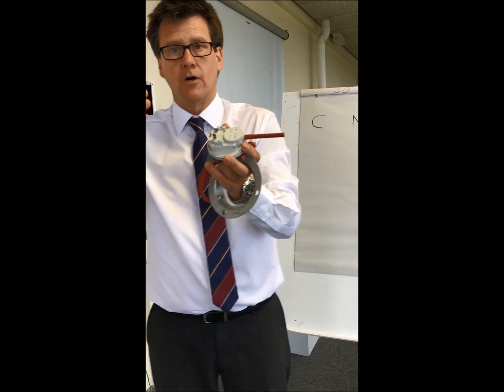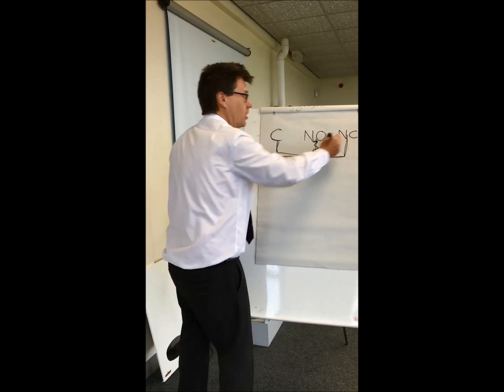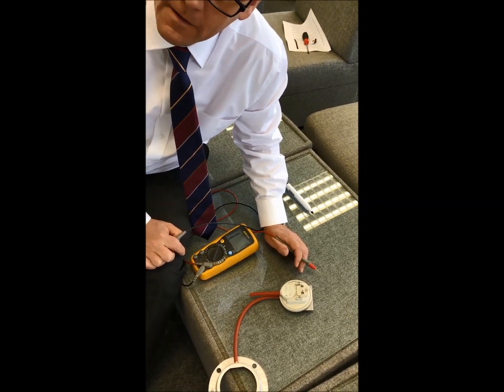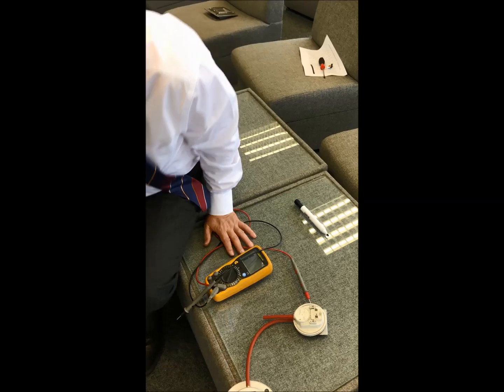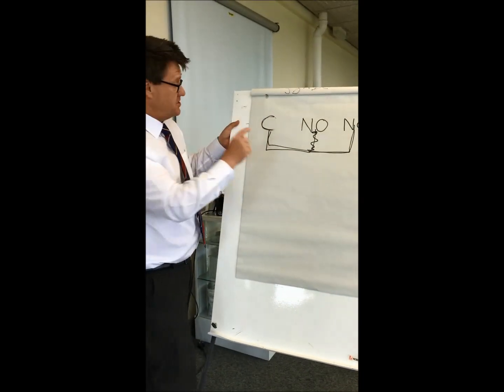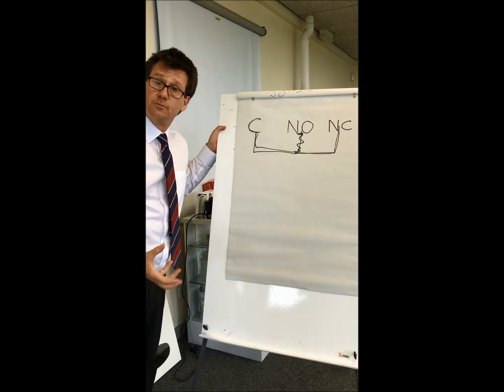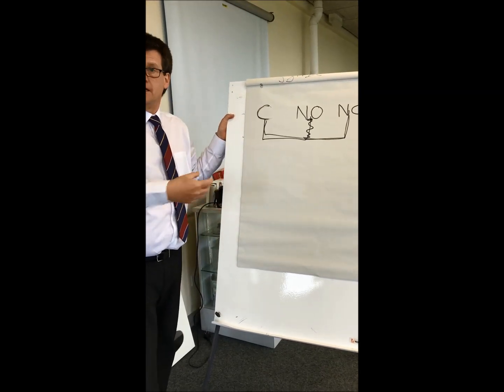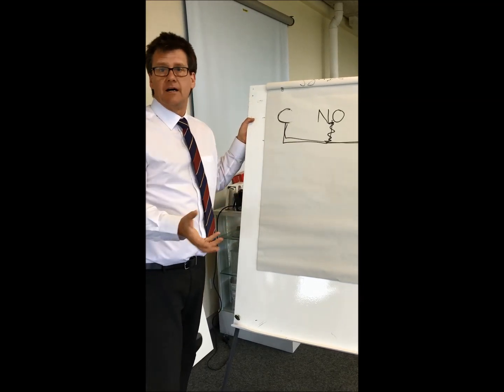Sequence of Operation - Air pressure switch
Ravenheat's Technical Service and Training Manager, John Wilson, talks through the sequence of gas boilers. This shows how you can identify potential faults on old and new boilers, and make sure you get the right parts to rectify the issue.